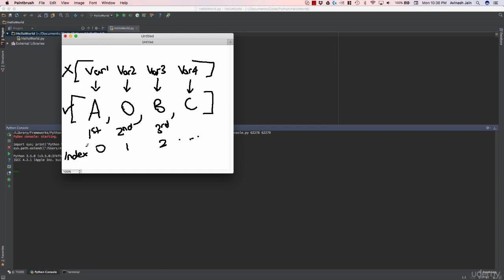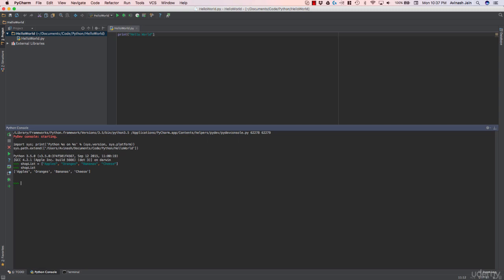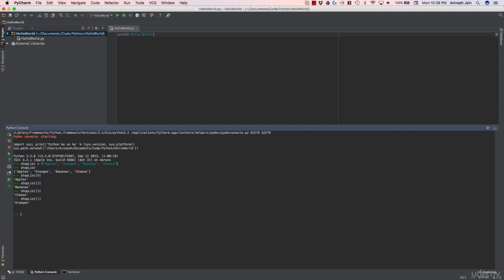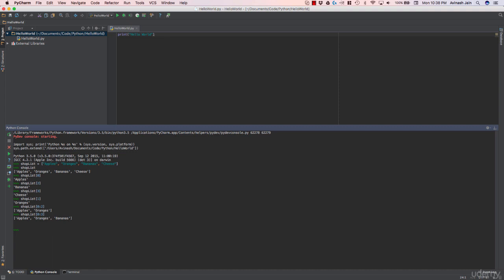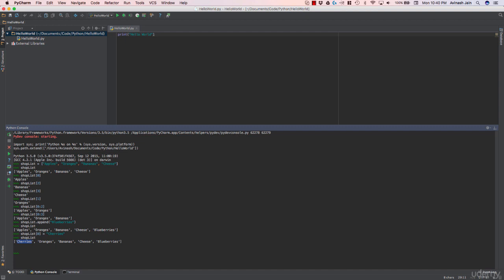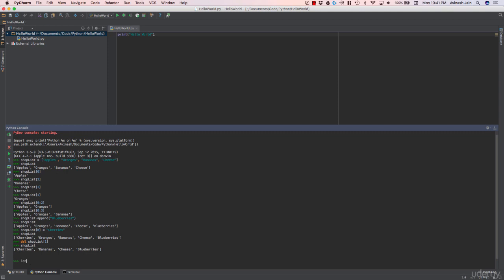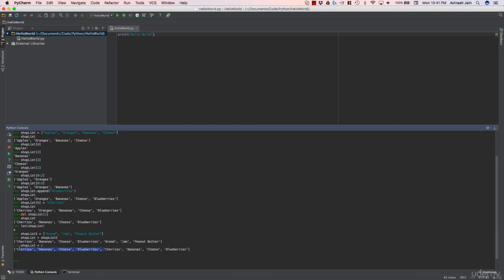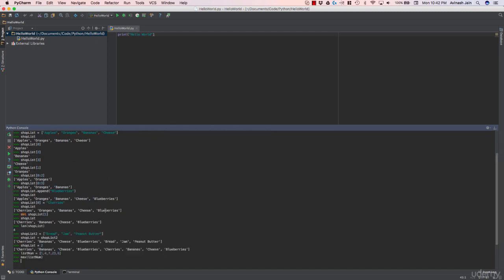Introduction To List In Python | Part-5